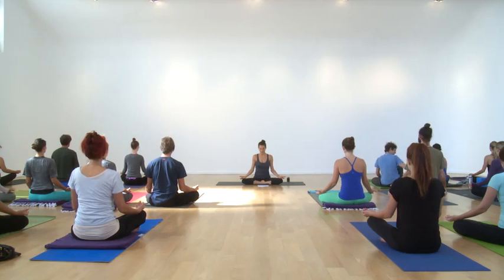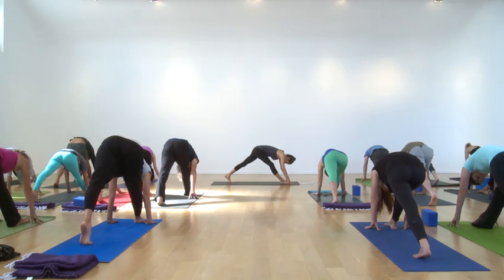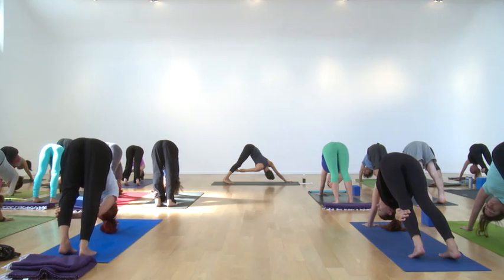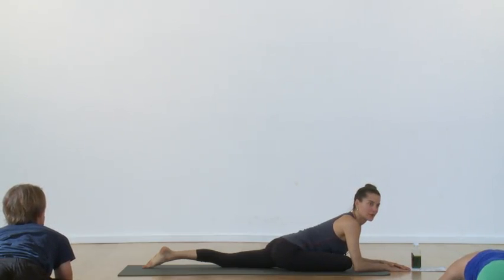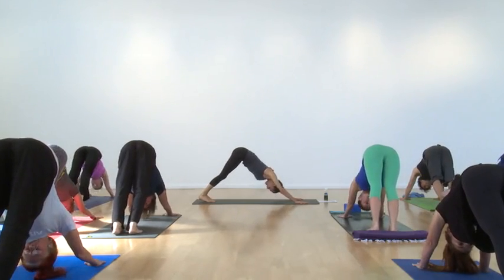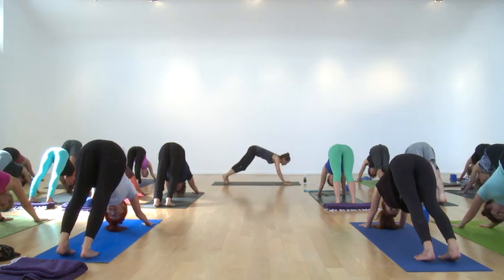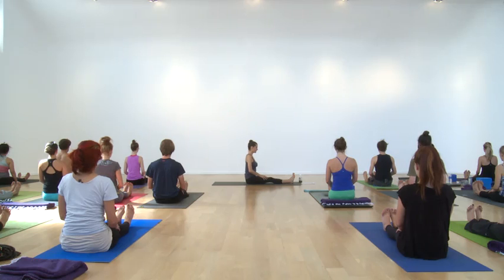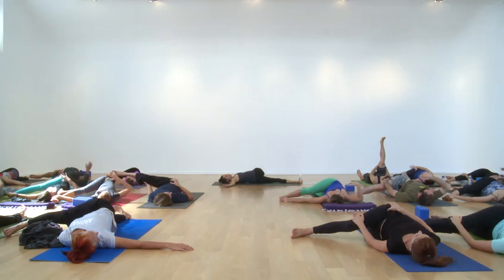Aligning Your Axis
Wellcome Yogaglo - Everyone's Yoga

Class is designed to support the energetics of the body, boost circulation, and guide you back to a whole & healthy state of being. With a special focus on hip release and abductor work to support the back, this session offers opportunity to reset. In an effort to feel whole, put the pieces together, and experience powerful renewal.

Expect an integrated practice of guided breathwork, therapeutic repetition, intentional yoga asana to bring warmth and build strength, as well as philosophy to assist you in the process of practicing yoga off the mat and in your daily life.

Let me know how this session goes for you in the comment section down below. I love to hear from you.